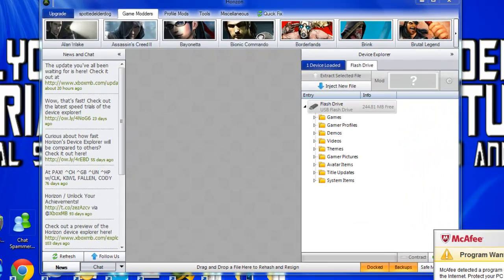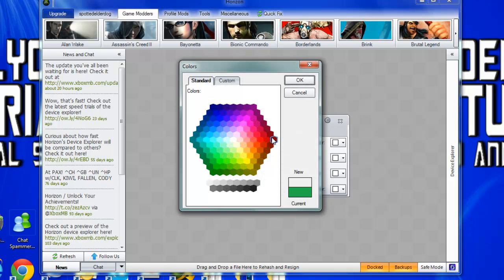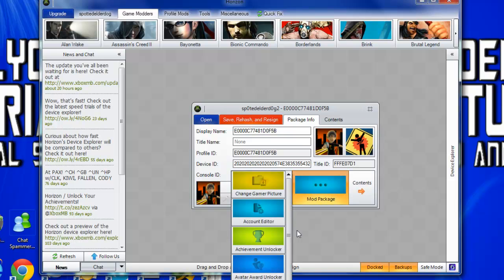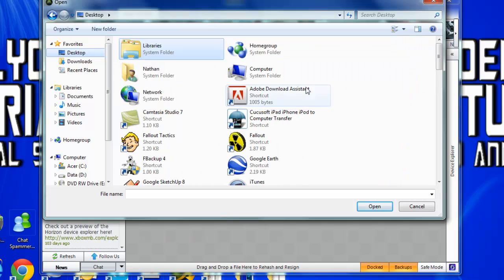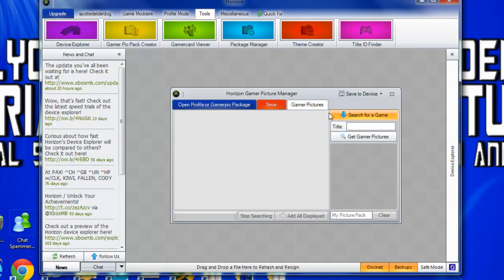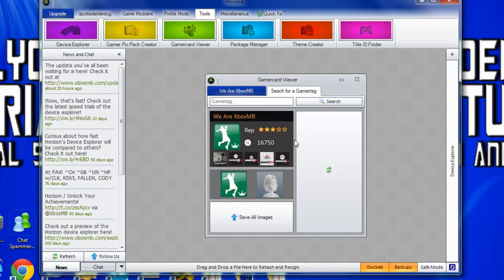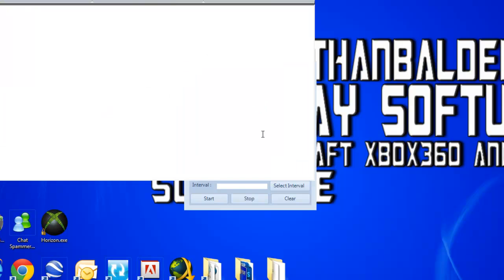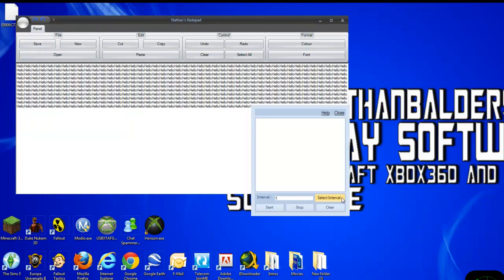How to change the colour of your avatar with Horizon Free